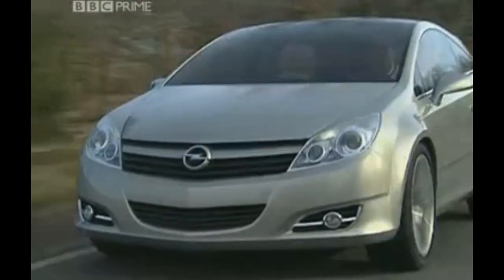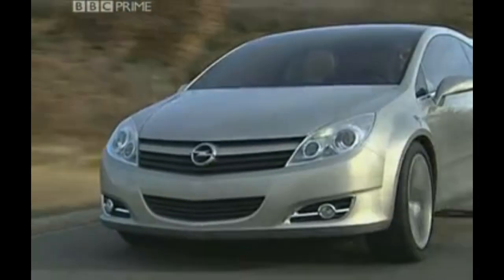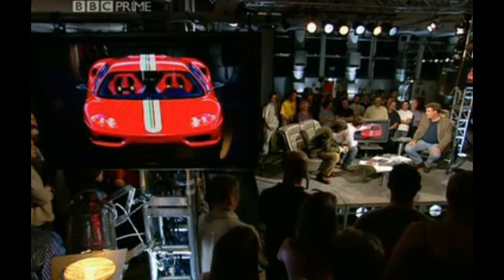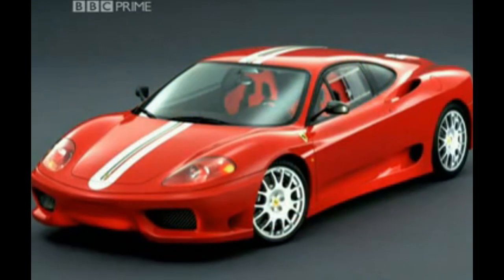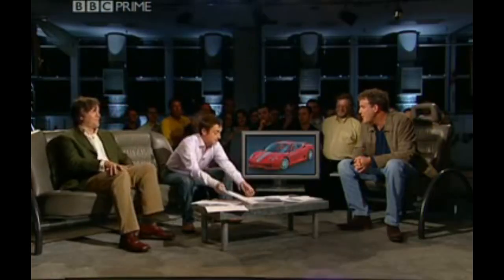Top Gear S2 E4 4